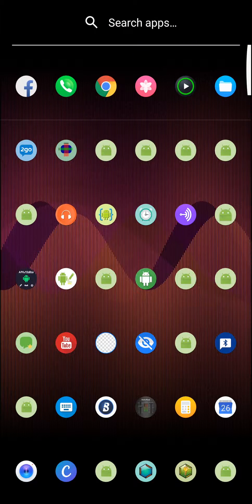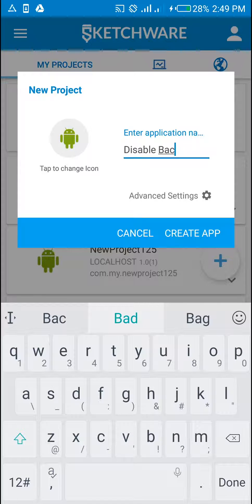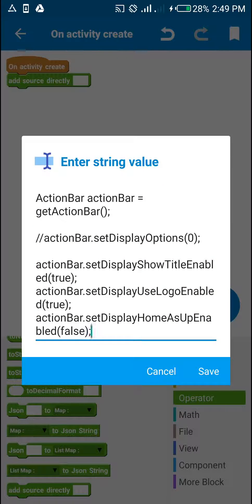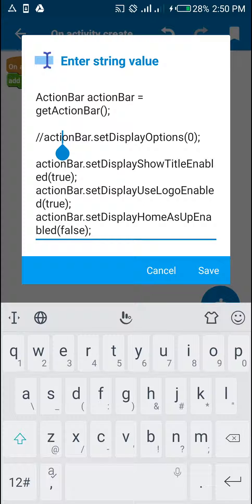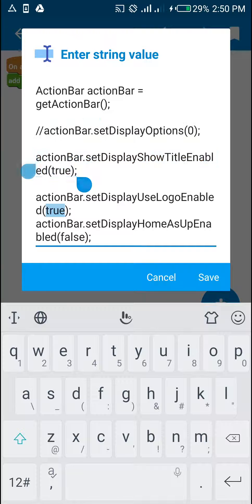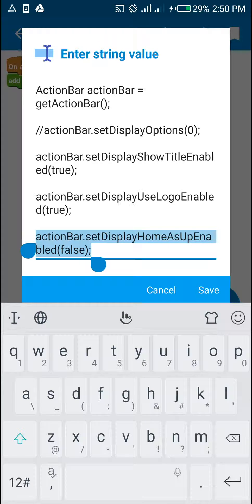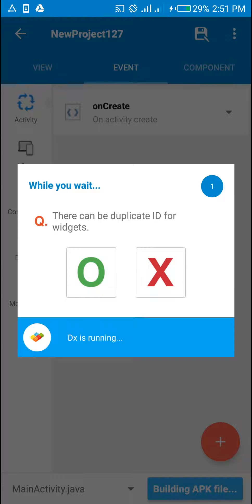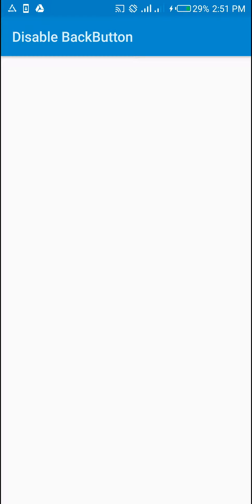Disable Back Button without Enabling AppCompat - Sketchware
This is a simple tutorial to Disable your Back Button without enabling AppCompact in your Sketchware app.